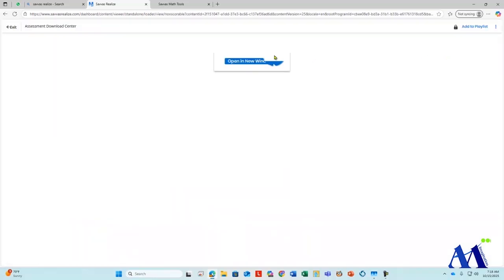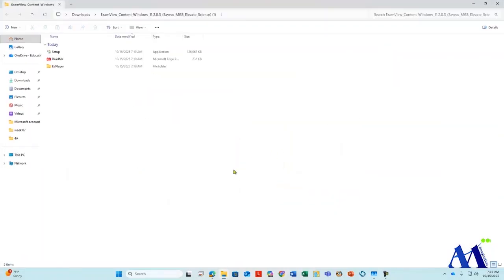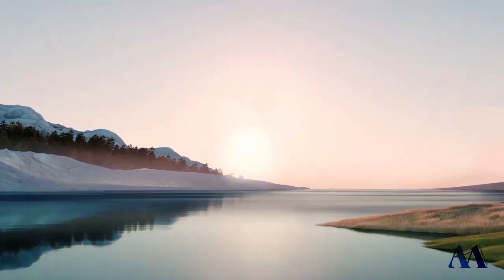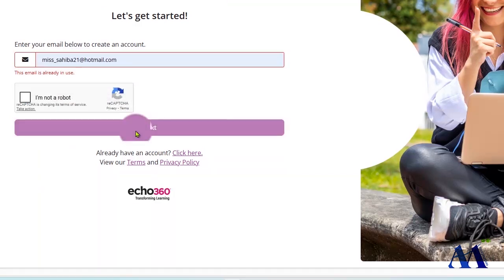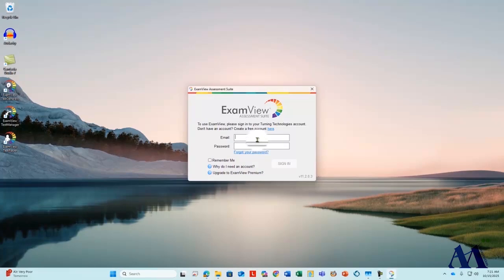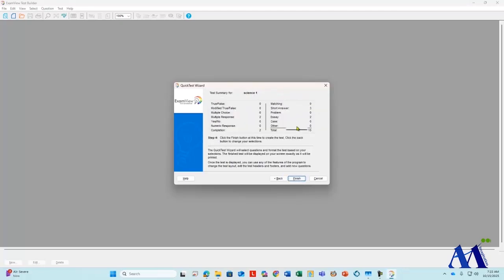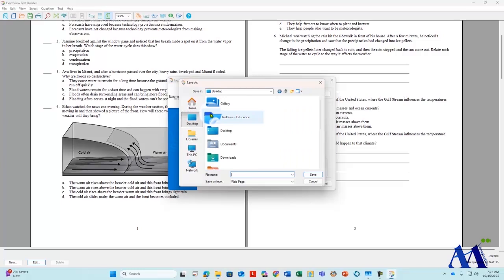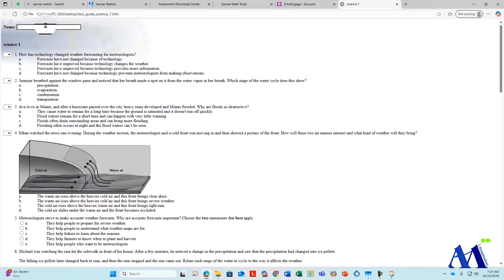savvas pearson realize exam view tutorial